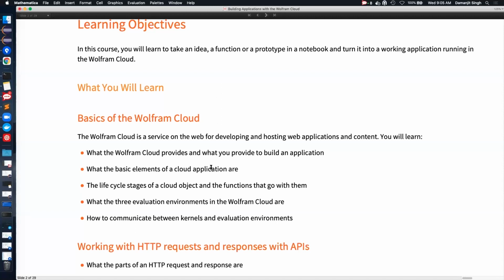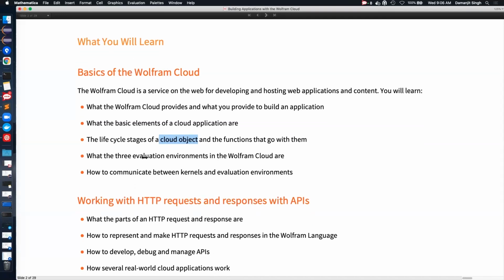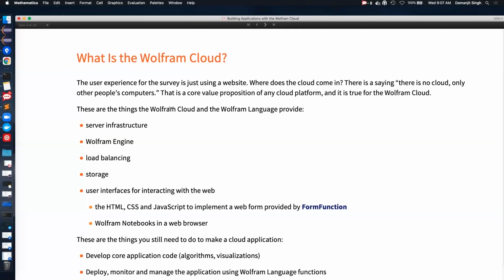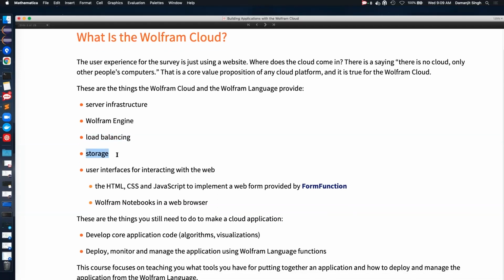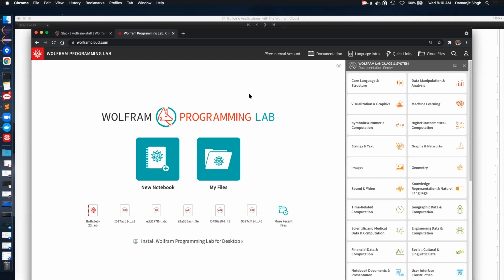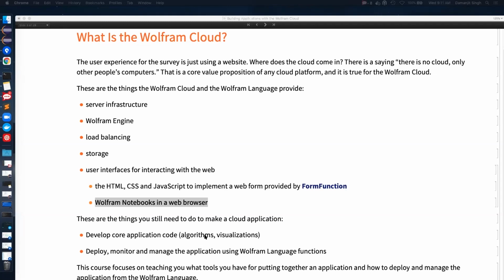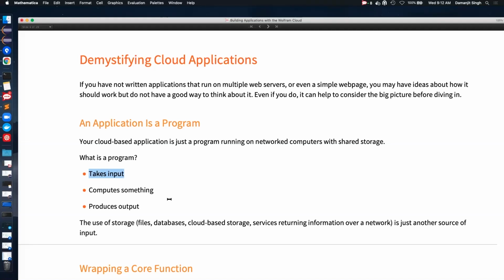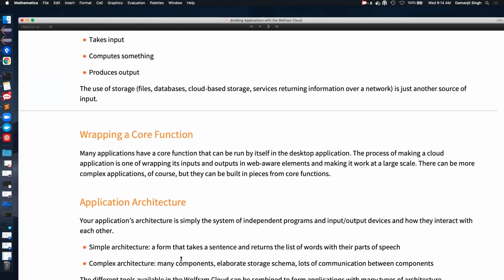Building Applications with the Wolfram Cloud: Introduction to the Wolfram Cloud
Get an overview of the Wolfram Cloud tutorial series, including what the cloud is and how it works, interacting with HTTP requests and APIs, and what you need to develop cloud applications. Learn about the components of cloud applications.

To see more details and get the course notebook, go to the course

Presenter: Damanjit Singh, Senior Software Engineer, Wolfram Research

0:00 Introduction
00:48 What You Will Learn
1:15 Wolfram Cloud Overview
3:03 HTTP Requests and Responses with APIs Overview
3:46 What Is the Wolfram Cloud?
5:45 Accessing the Wolfram Cloud
7:10 What Do I Need for a Cloud Application?
8:35 Demystifying Cloud Applications